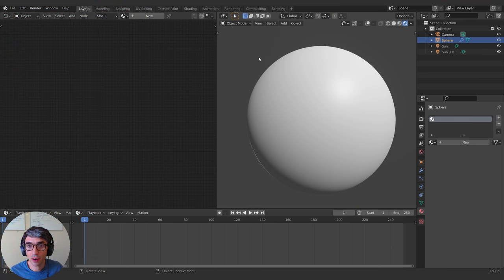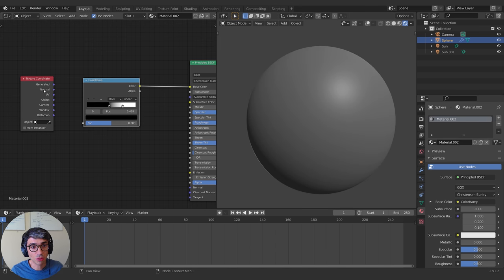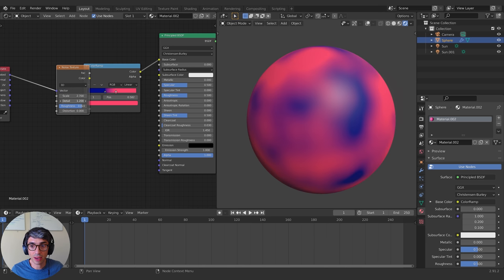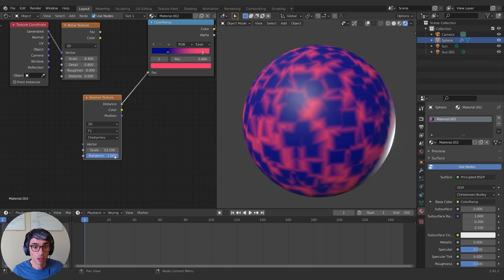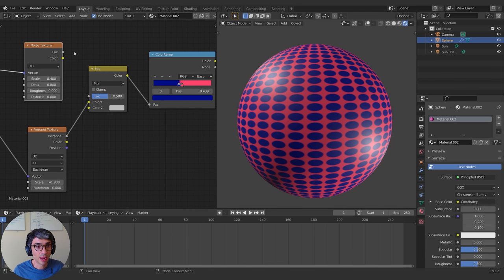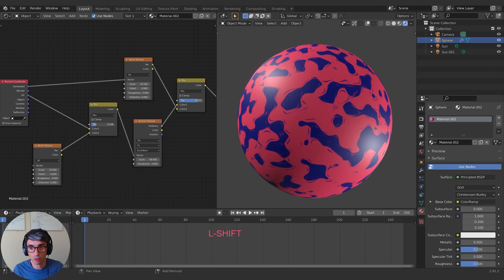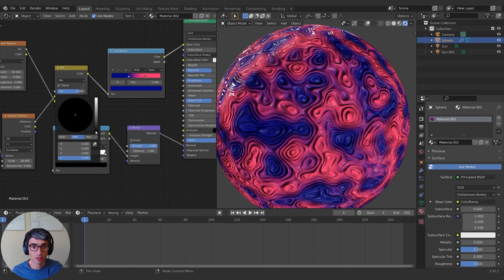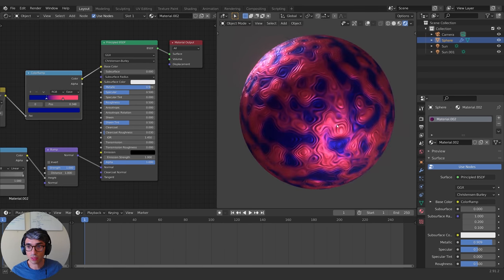Top 6 Blender Nodes To Make Any Material in Blender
➤ Grab your FREE copy of Press Start | Your first Blender Project

CG Cookie instructor, Chris Bailey ( @CBaileyFilm ) takes you through the top 6 Blender shader nodes you need to make ANY material in Blender! If you want to start creating your own procedural materials or want to sharpen your existing skills as a CG artist this Cg Cookie Blender tutorial is for you!  What do you think are the top 6 material nodes?

This 2021 video covers the top six Blender nodes to make any material in Blender
- Beginner Shader Tutorial In Blender
- Getting started with procedural nodes
- Advanced material tips
- Best nodes to use to create materials

Chapters
0:00 - Getting started
0:43 - Texture Coordinate Node
1:15 - Color Ramp Node
2:03 - Noise Texture Node
3:17 - Voronoi Texture
5:06 - Mix RGB Node
6:29 - The Bump Node

We are real people! (OK, maybe some of us are cyborgs - we don't ask.) Cookie is a small crew of Blender artists, baking fresh videos for the Blender community.

For Blender beginners, we have a free basics course "BLENDER BASICS: An introduction to Blender"